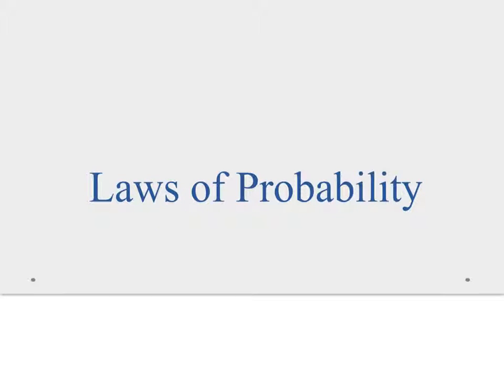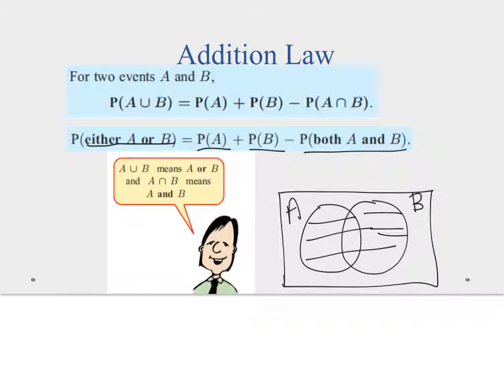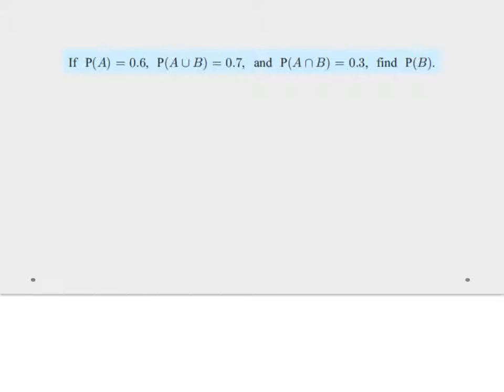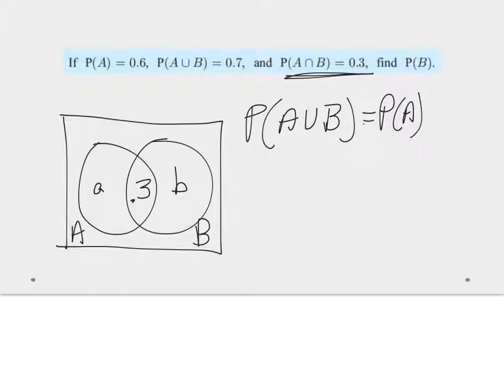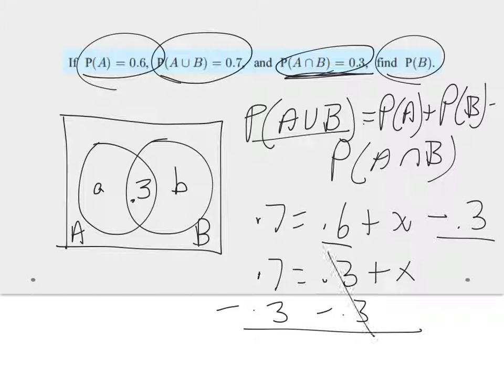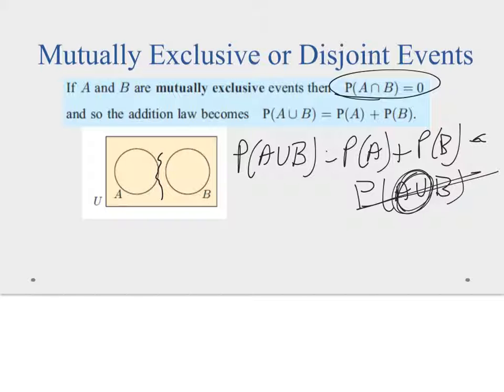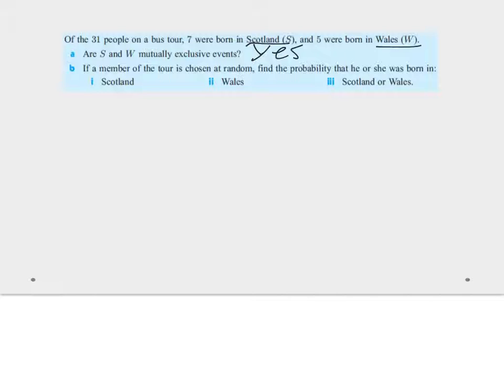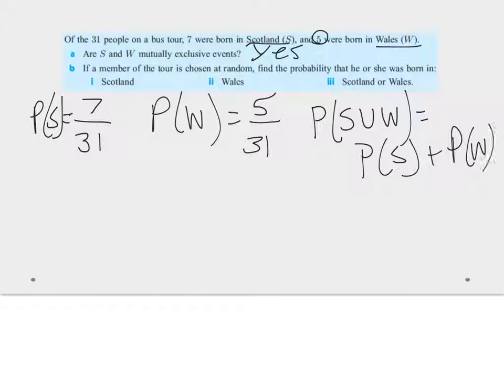Laws of Probability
IB Math Studies A